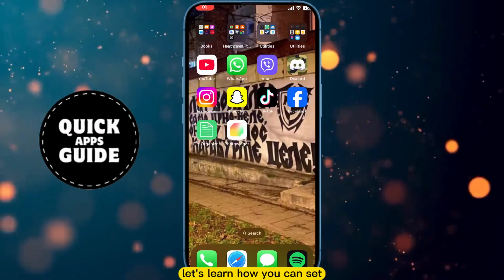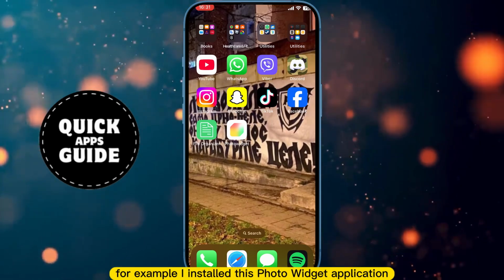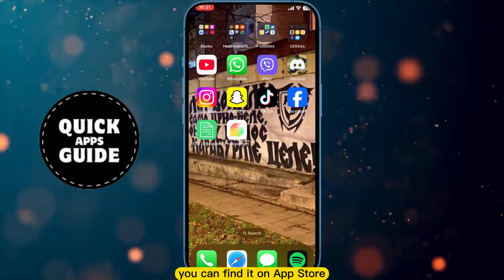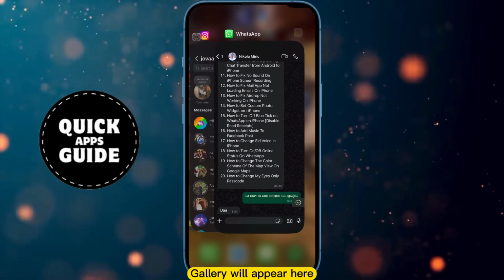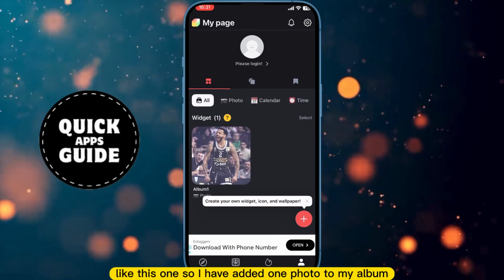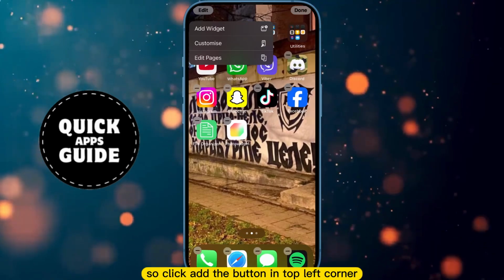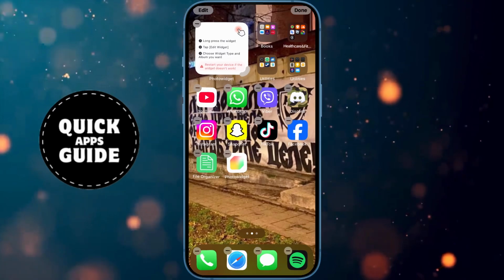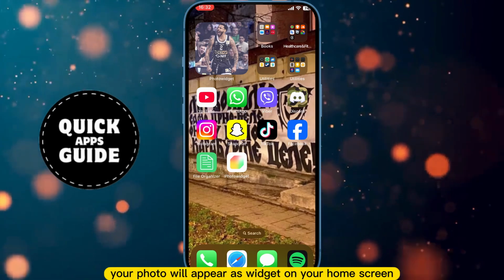How to Set Custom Photo Widget On iPhone | iPhone Tutorial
Want to personalize your iPhone home screen with a custom photo widget? In this video, we’ll show you how to easily set up a photo widget using the built-in Photos app and third-party apps for more customization options.

What You’ll Learn:

✅ How to add a photo widget using the Photos app
✅ How to use third-party apps for more control
✅ How to select specific photos for your widget
✅ Customizing widget size and layout